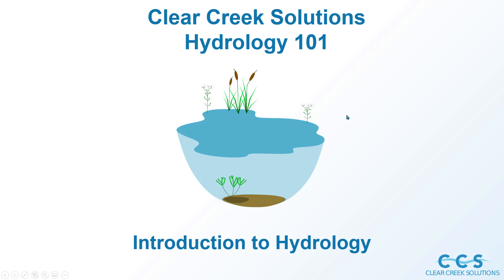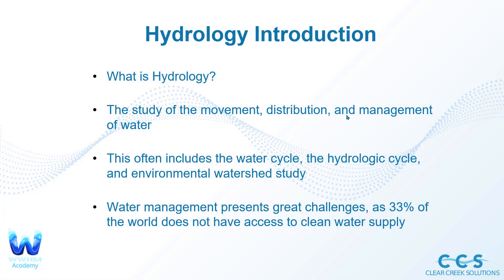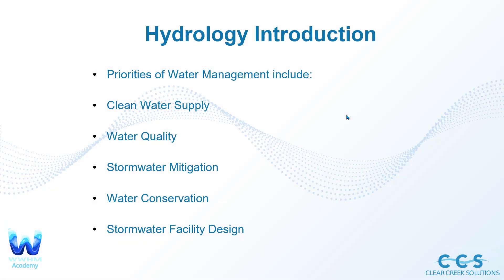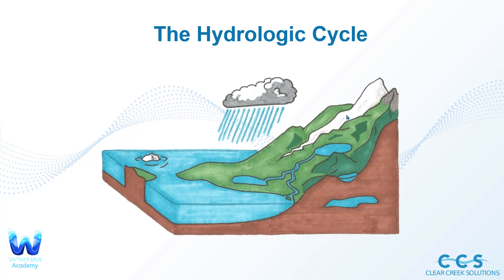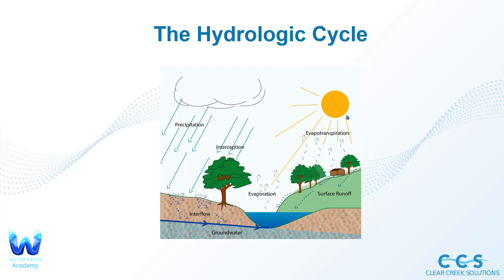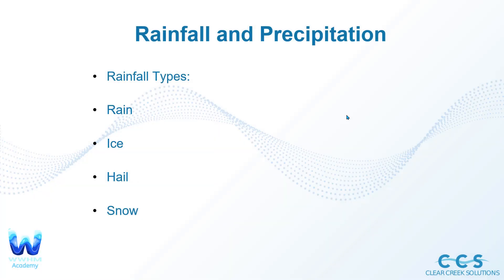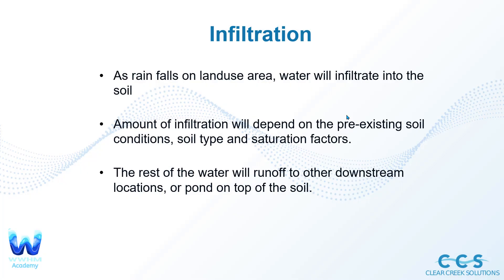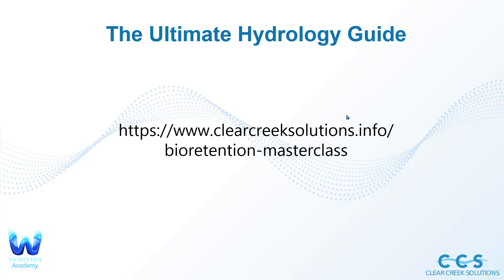Hydrology 101: Intro to Water Resources Engineering and Hydrology